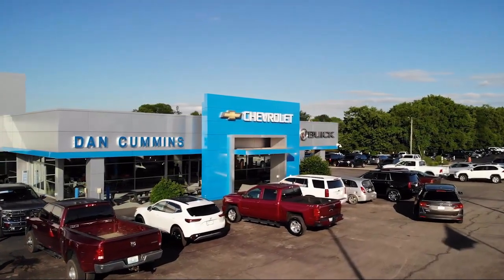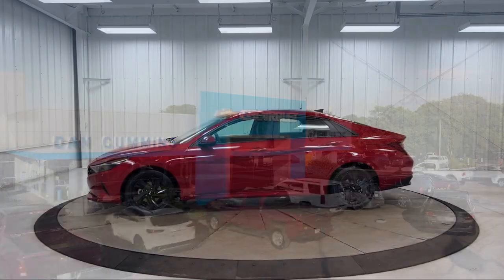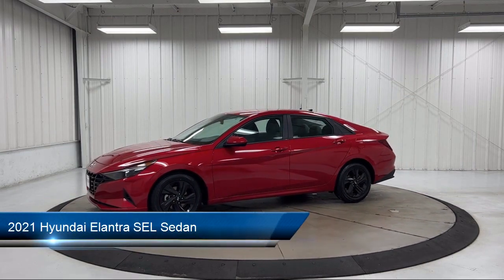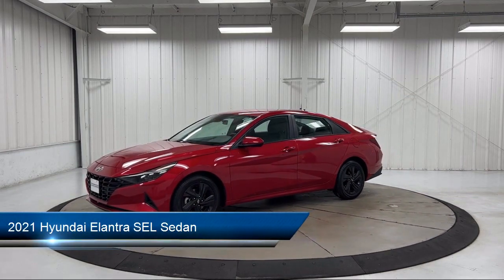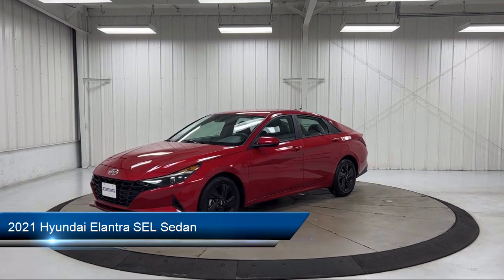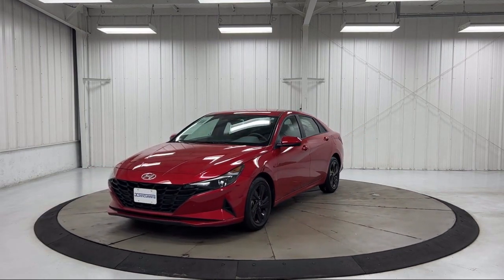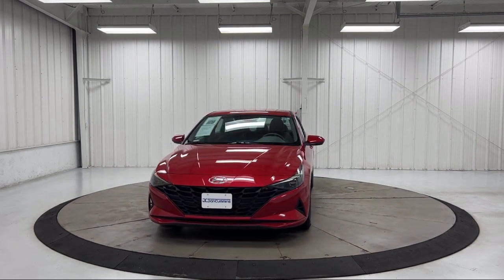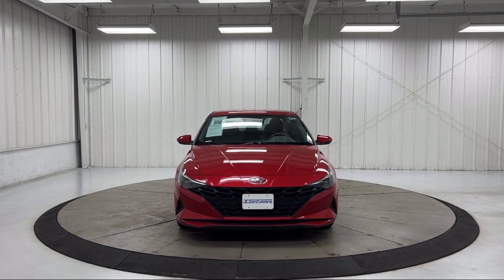2021 Hyundai Elantra SEL Sedan Paris Lexington Winchester Nicholasville Louisville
2021 Hyundai Elantra SEL Sedan Stock Number: 57162 Vin:5NPLM4AG8MH012006.
1020 M L K Jr Blvd